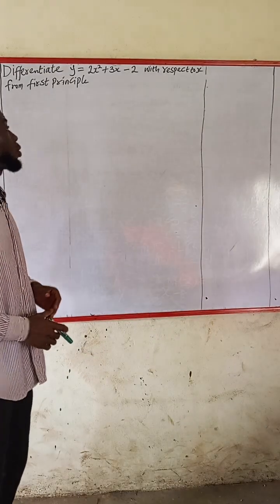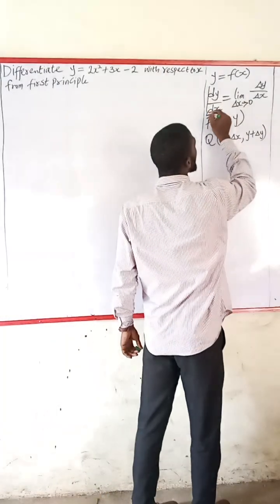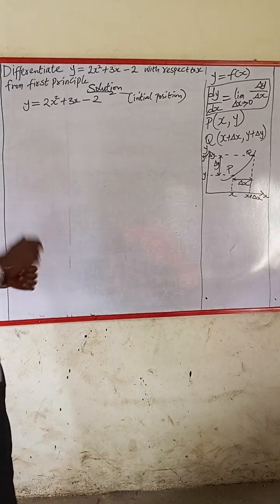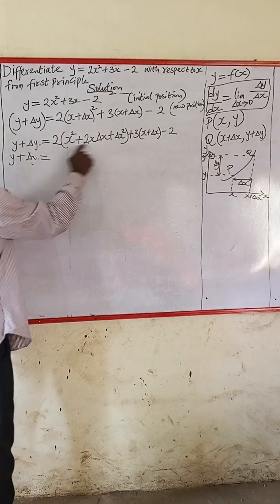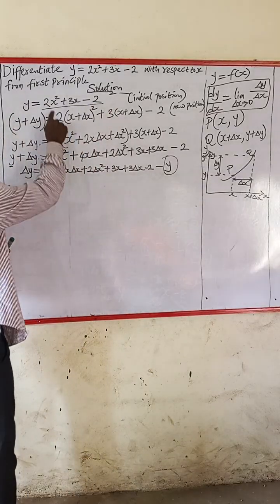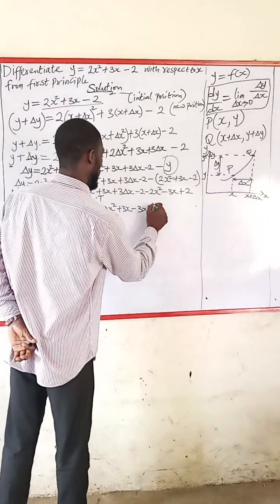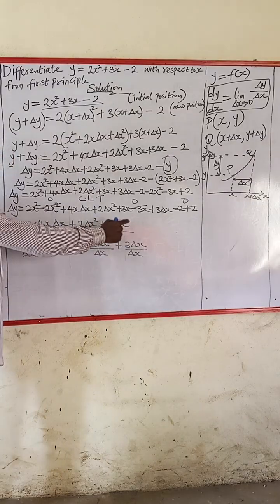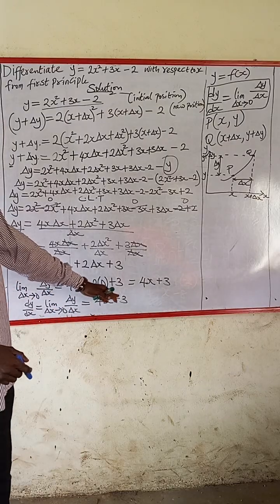Well explained Differentiation using first principle